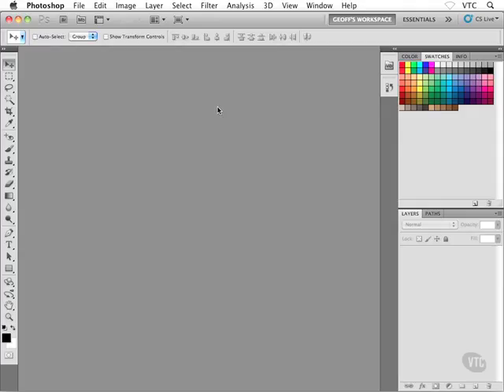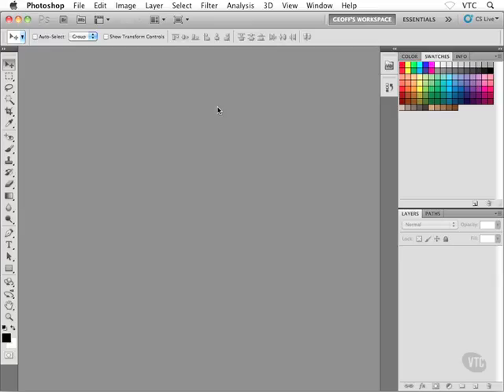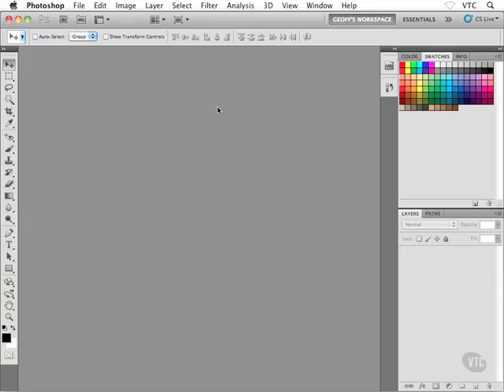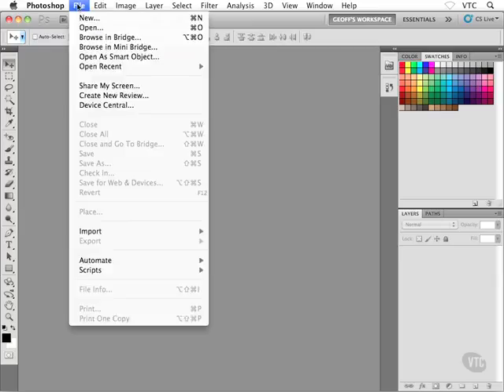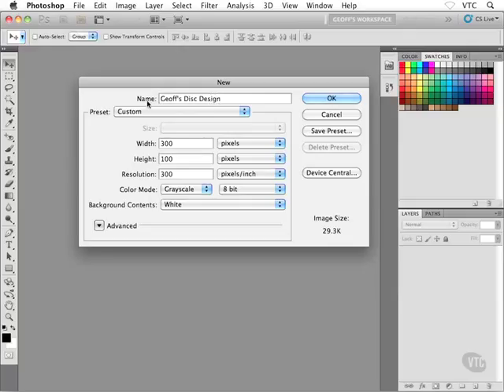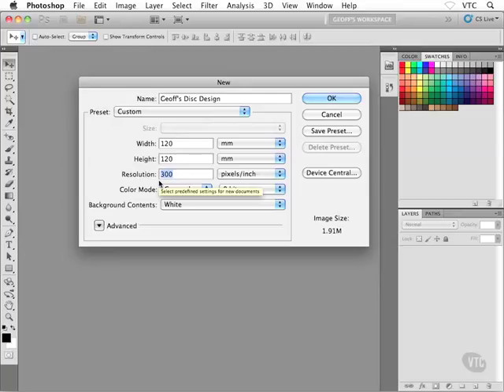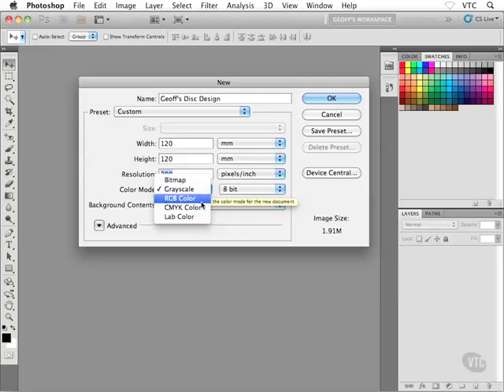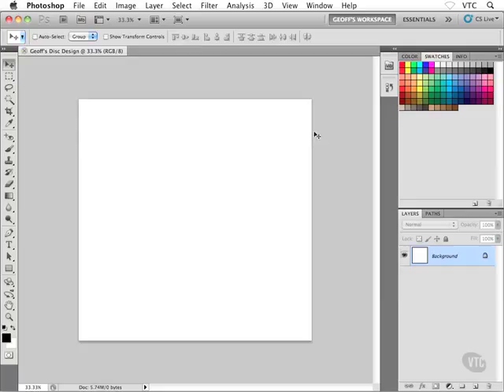Getting Ready for Layout (Adobe Photoshop CS5 Pro) PartIII-1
Getting Ready for LayoutAdobe Photoshop CS5 Pro) PartIII-1